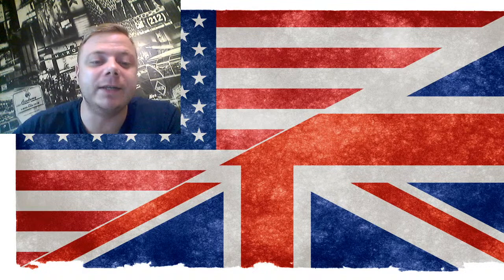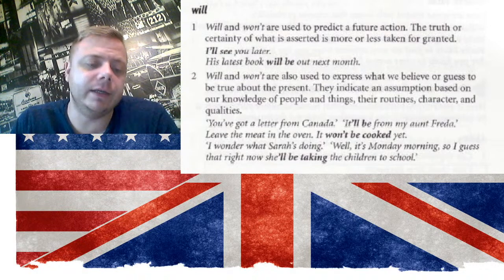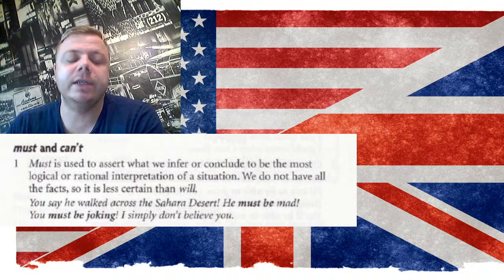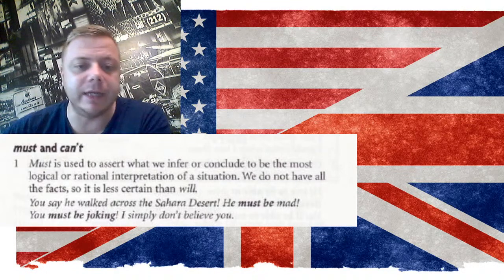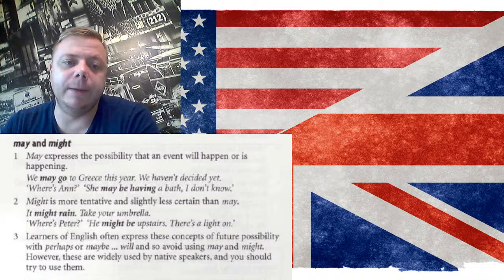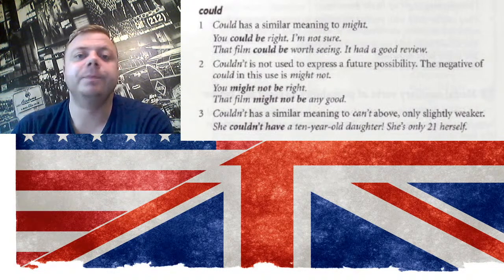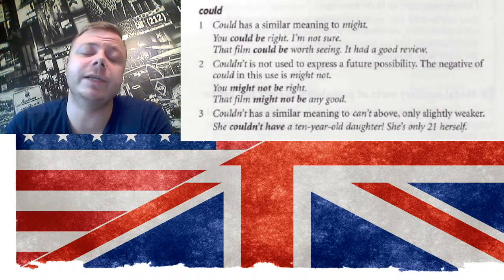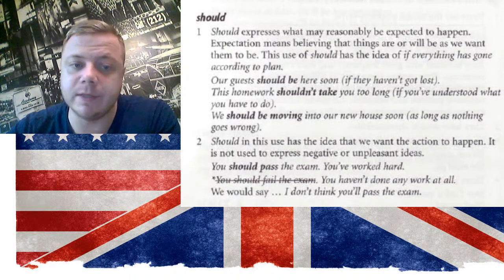Бесплатный вебинар - Modals of probability in the past (для уровней В1-С1)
Ведущий Алекс (США)
Тема: Modals of probability in the past (для уровней В1-С1)
Вы можете заказать онлайн урок с Алексом в любой момент.

Преподаватель-билингв.  Закончил лингвистический факультет Университета в Южной Алабаме (США) по специальности "Лингвистика", в 2007 году переехал в Россию, прошел курс по преподаванию английского языка как иностранного и сразу начал преподавать.
 Ведет как стандартные, так и разговорные программы для взрослых и детей. Алекс - очень терпеливый, внимательный и душевный преподаватель. Его ценят и любят наши студенты.